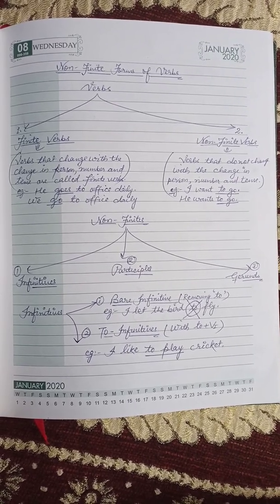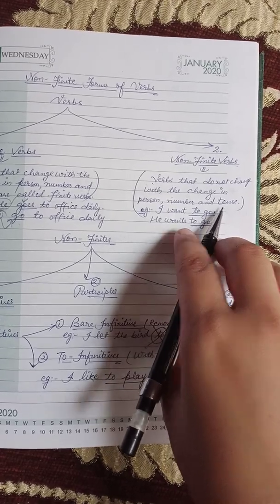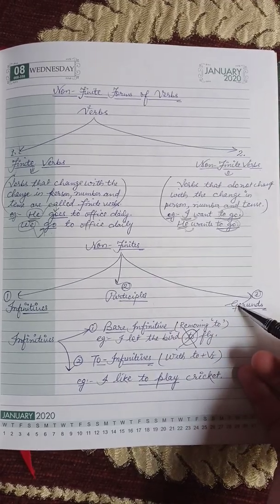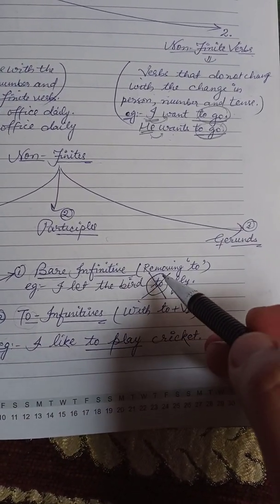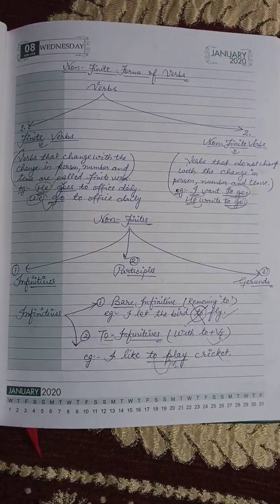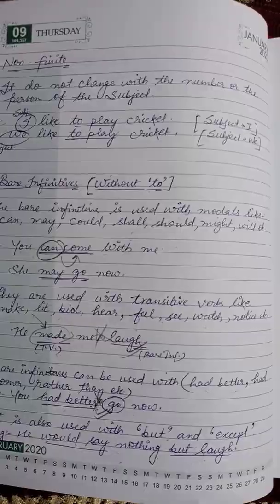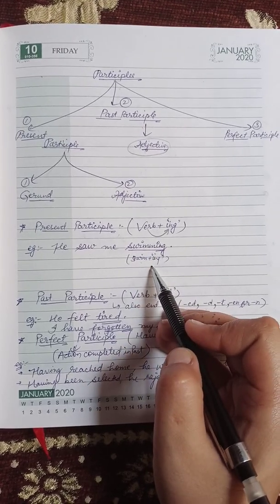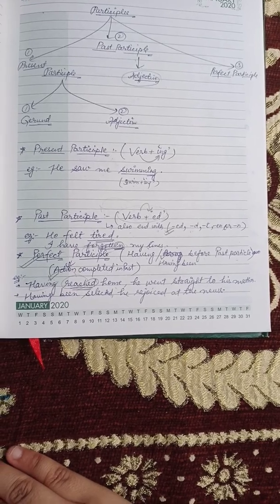[Non-Finite form of Verbs]....(Part-1) ....(ICSE)